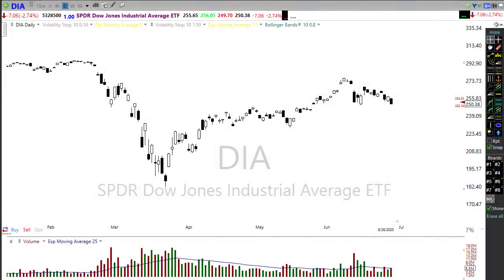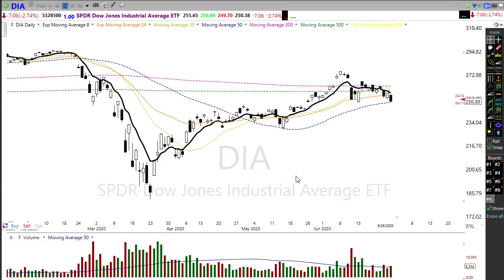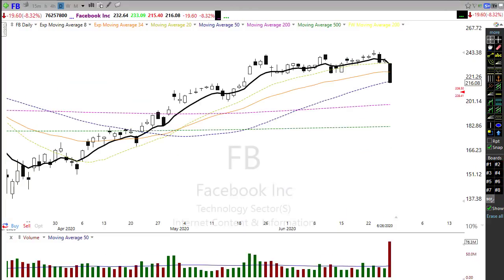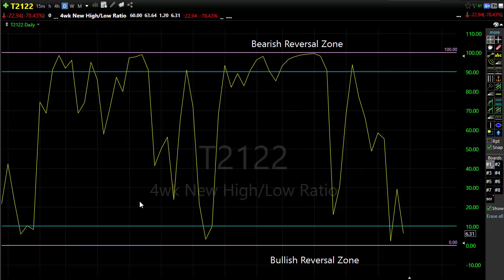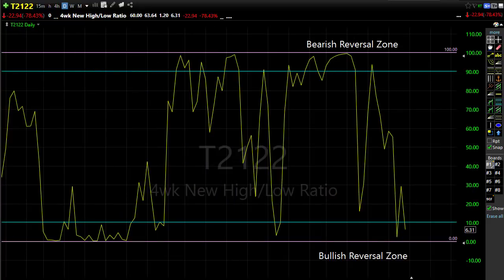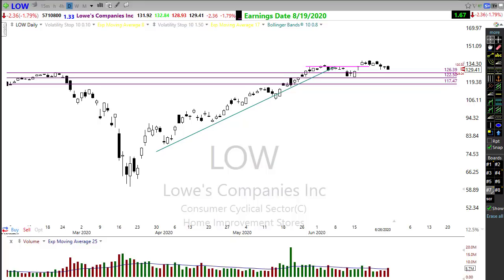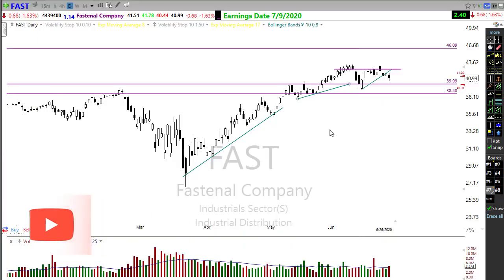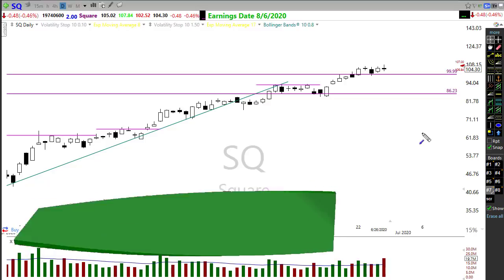Morning Market Prep | Stock & Options Trading | 6-29-20